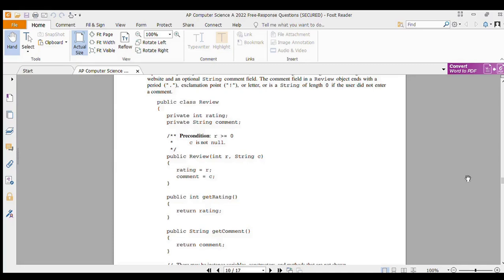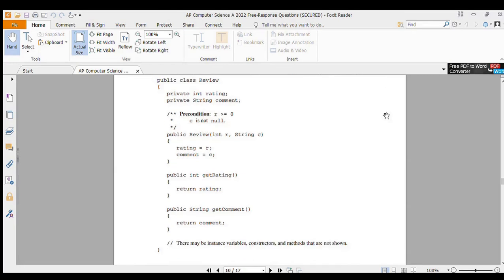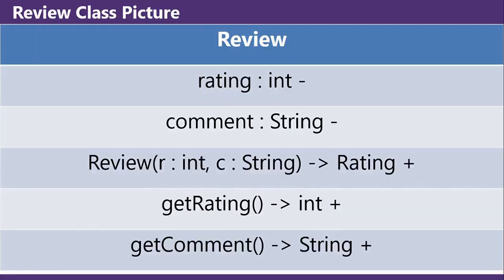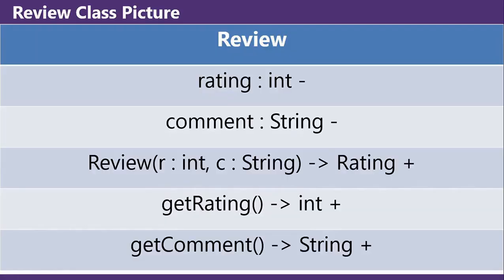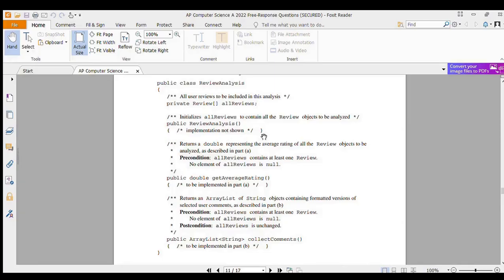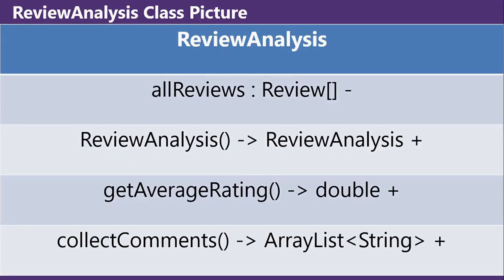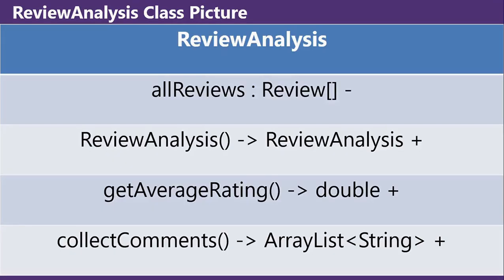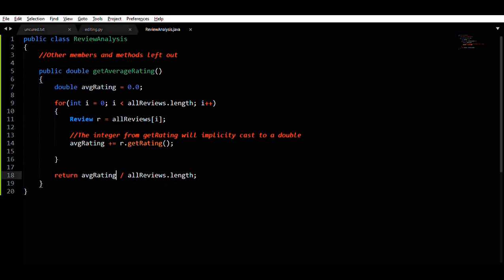AP Computer Science A 2022 FRQ 3A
The AP Computer Science A FRQ question number 3A has you writing a getAverageRating method. This question has you working with a review and a reviewanaylsis class.

*With this part alone, the context of the pictures is lost. Basically, the pictures are graphic organizers to keep all the information about the classes in the question straight so you don't either waste time by rereading code, or lose points because you forgot a member was private and didn't use its get method*

0:00 - Review Class
0:33 - ReviewAnalysis Class
1:02 - Question and Answer